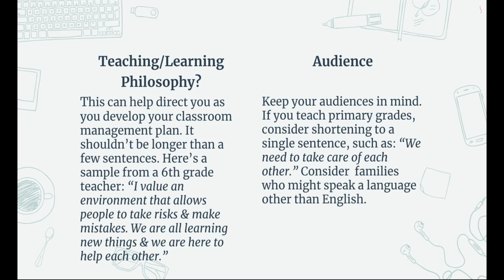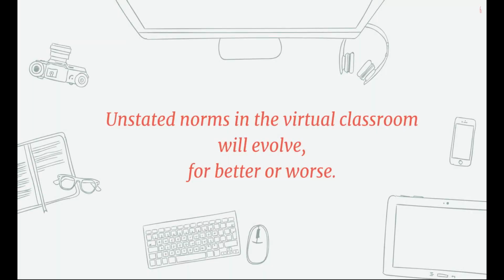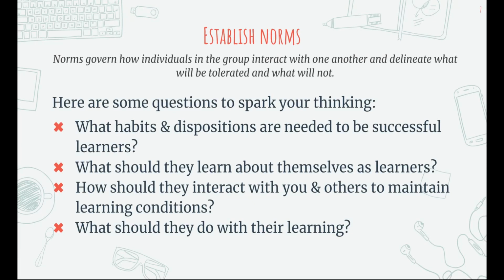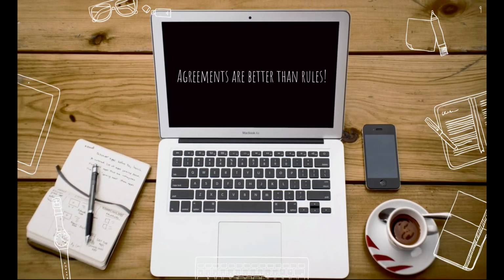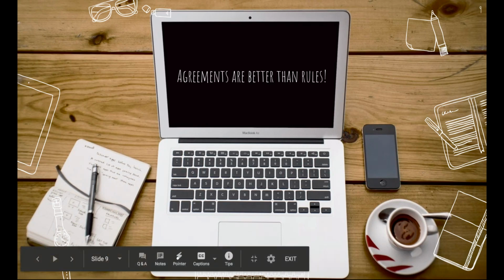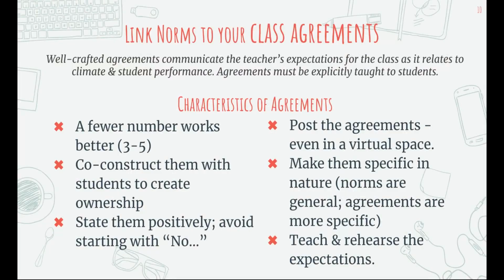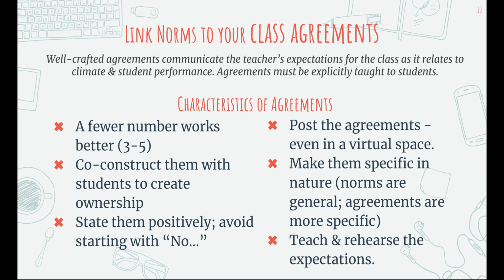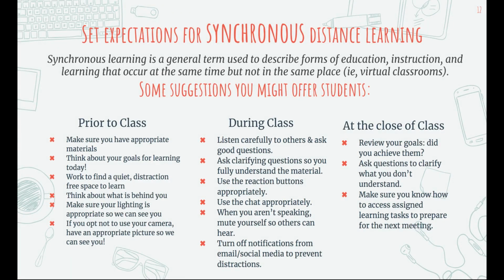Classroom Management In Digital Learning